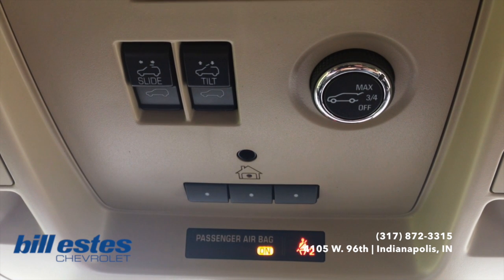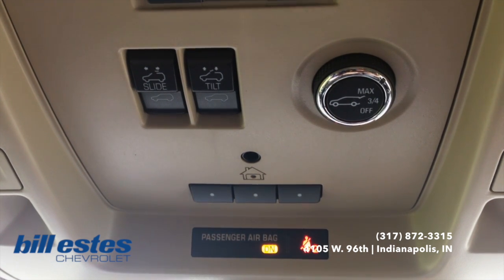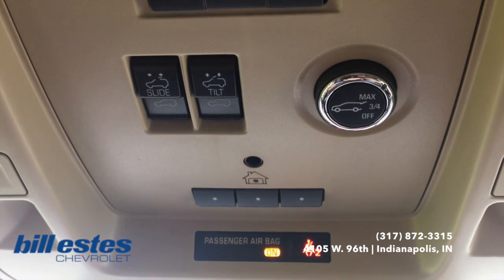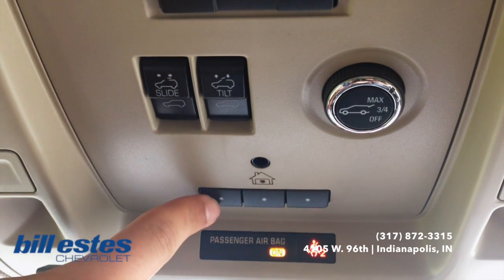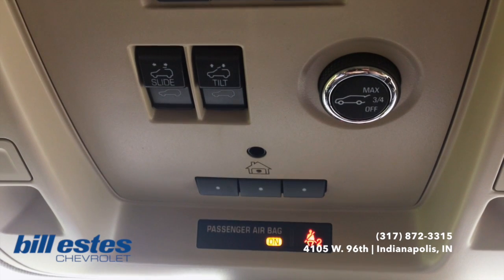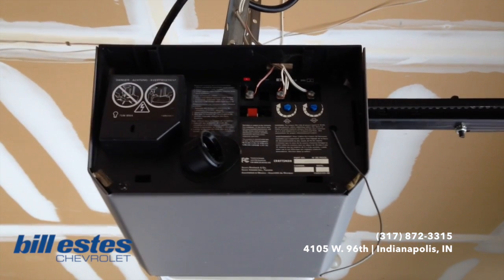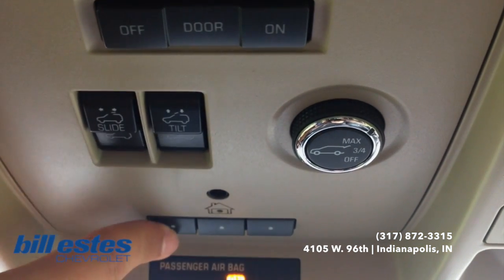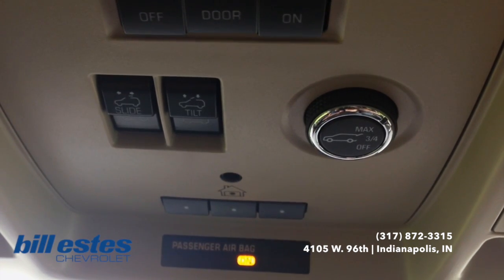How To: Using the HomeLink System on all Chevrolet models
Chevy HomeLink System on all models.  Learn how to link your garage door today!
4105 W. 96th St